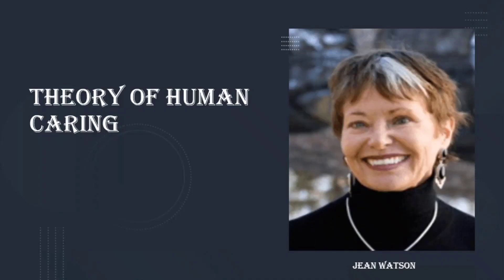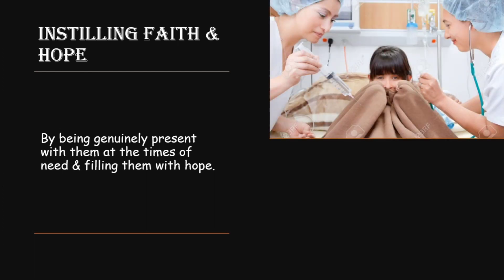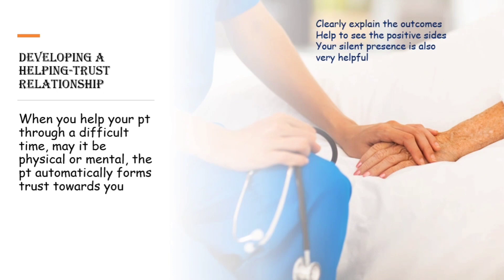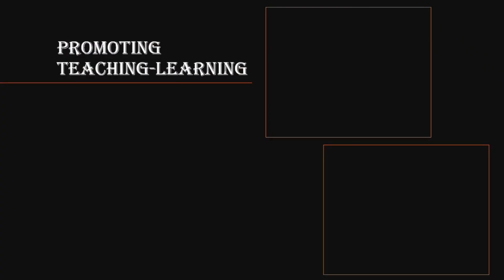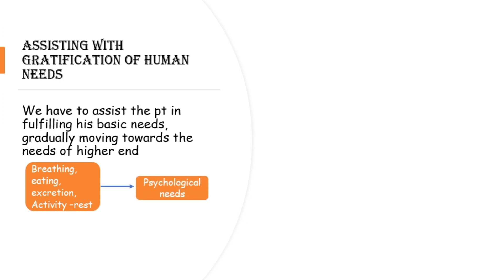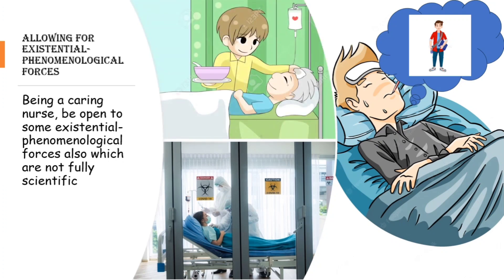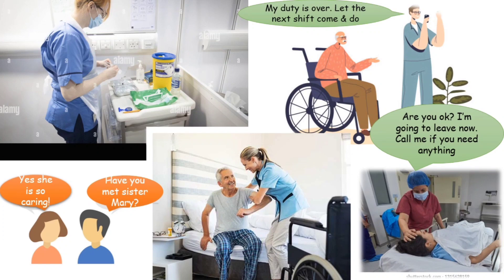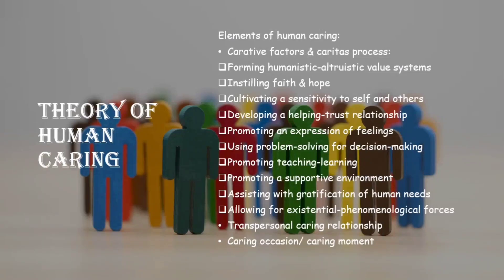Theory of human caring by Jean Watson | Human caring model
This video is about one of the important theories of nursing from the nursing fundamentals, Theory of human caring by Jean Watson. Here you will get to know about the main elements of the human caring model which are Carative factors & caritas process, transpersonal caring relationship & caring occasion/ caring moment. The ten carative factors are also explained here. Those are Forming humanistic-altruistic value systems, instilling faith & hope, cultivating a sensitivity to self and others, developing a helping-trust relationship, promoting an expression of feelings, using problem-solving for decision-making, promoting teaching-learning, promoting a supportive environment, assisting with gratification of human needs & allowing for existential-phenomenological forces.